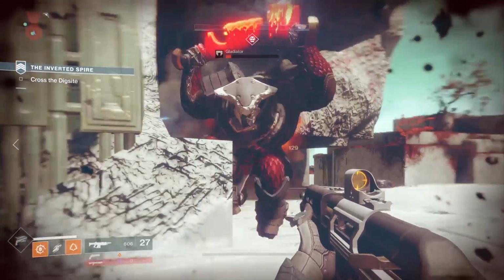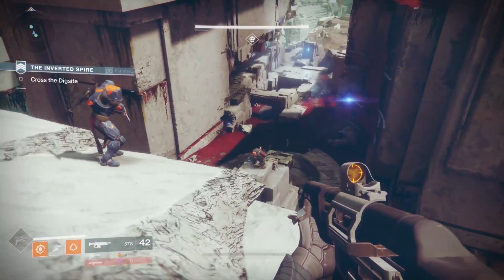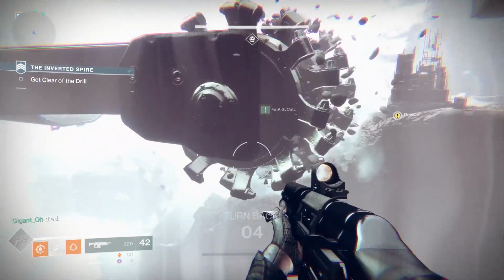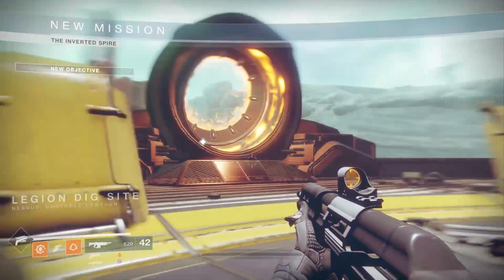Let's Play Destiny 2 | Inverted Spire Strike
Matt and Kelly explore a new co-op Strike from Destiny 2, The Inverted Spire.

Are you excited for Destiny 2?  Let us know what you want to see in the anticipated sequel.